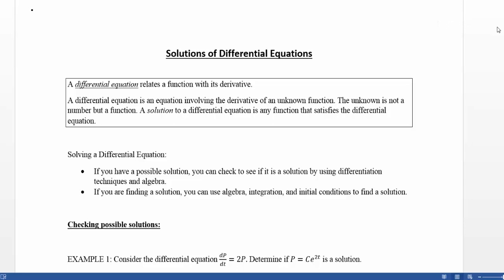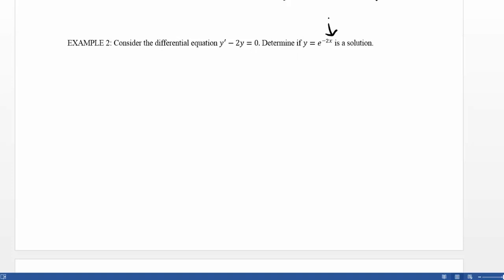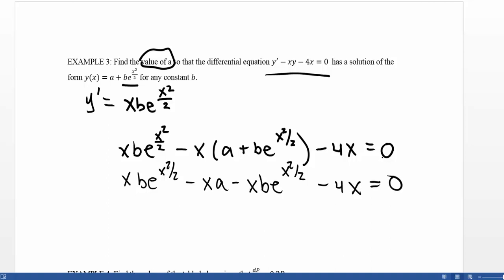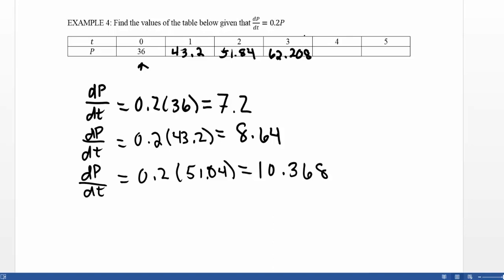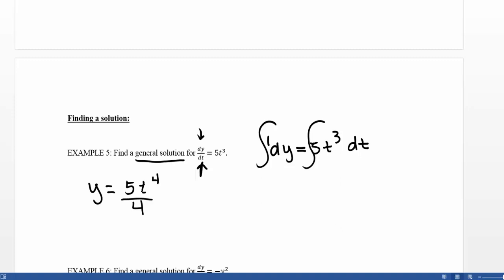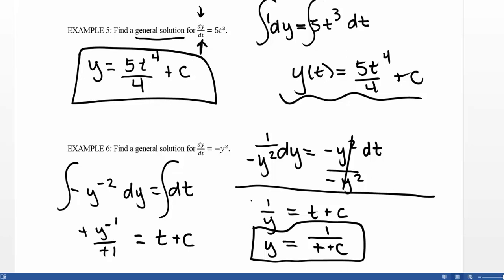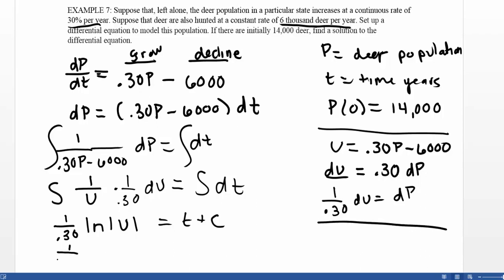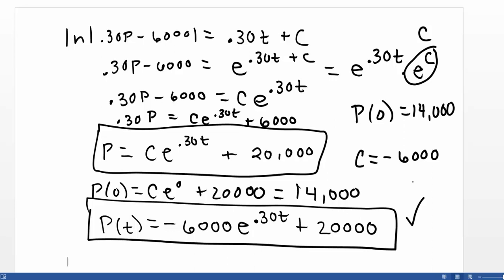Solutinos to Differetial Equations